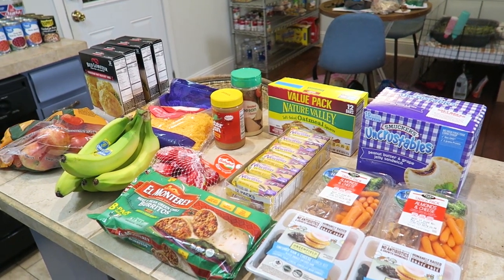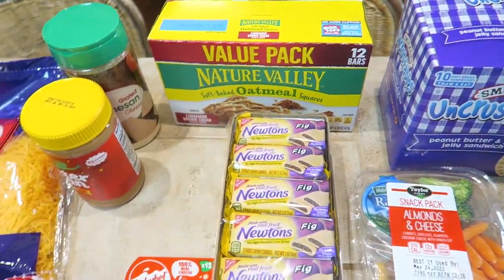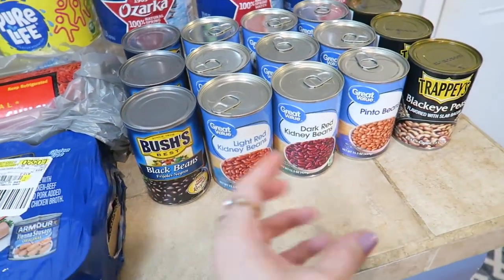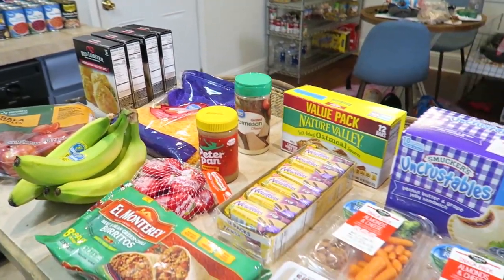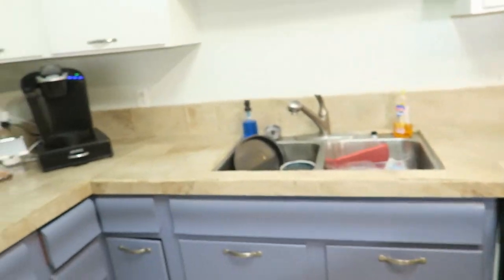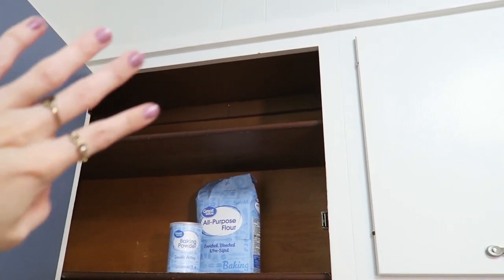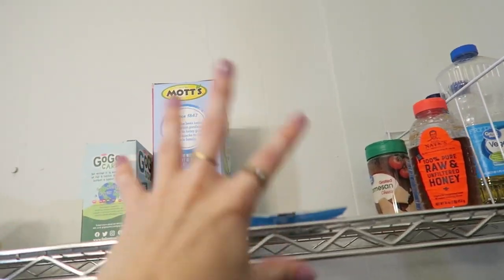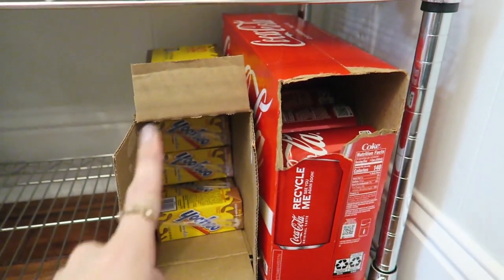MY 3 MONTH FOOD STOCKPILE | GROCERY HAUL | JORDAN BUDGETS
Hey budget fam! We are back with a grocery haul and I'm sharing the start of my 3 month pantry stockpile. Emergency preparedness is always something that I've taken seriously and I think this year is a time when we should all put some focus on it.

Happy watching! With Love, Jordan